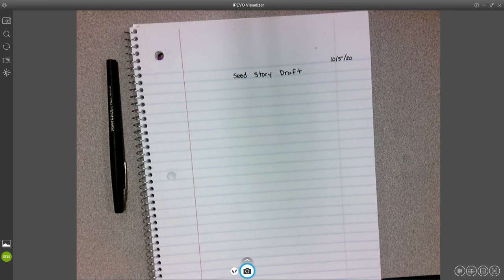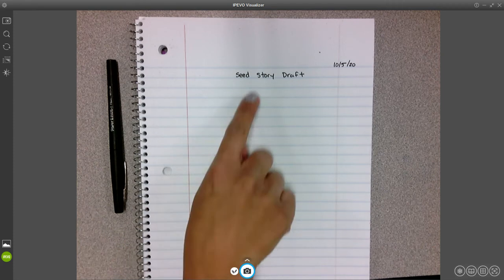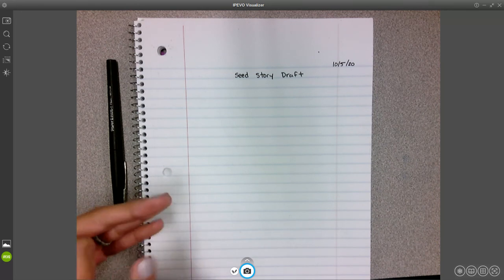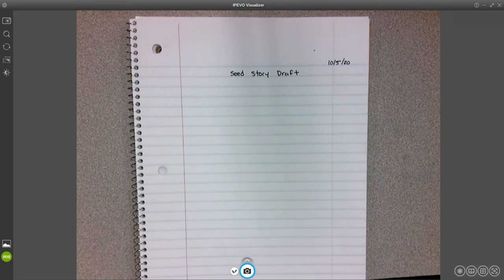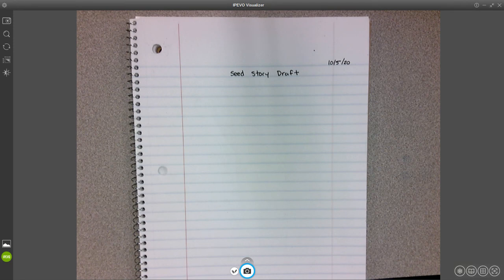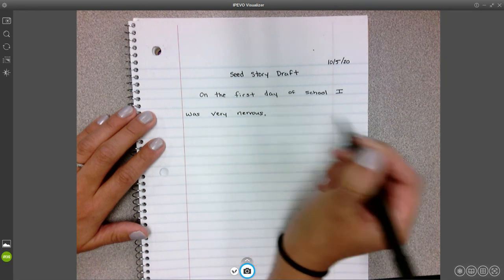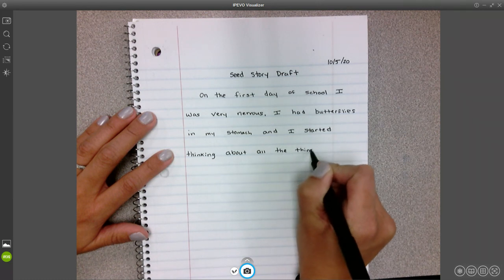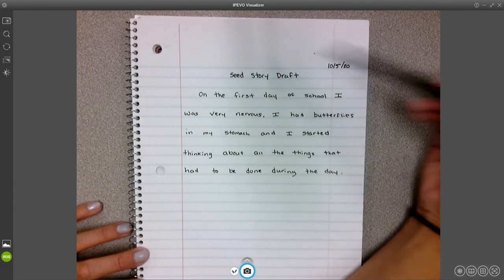Writing 1st draft